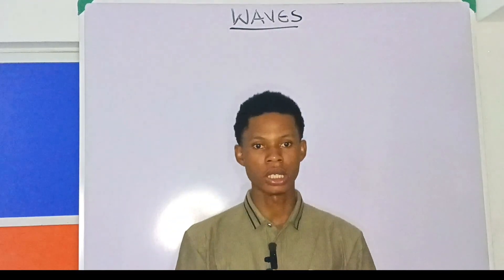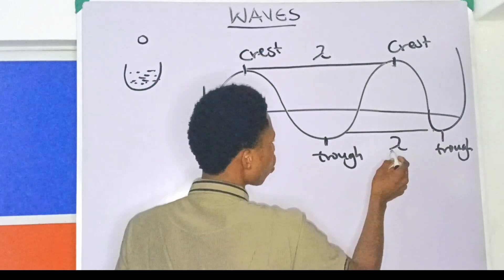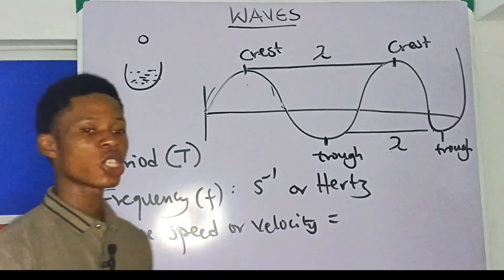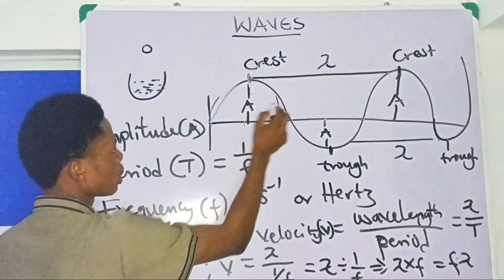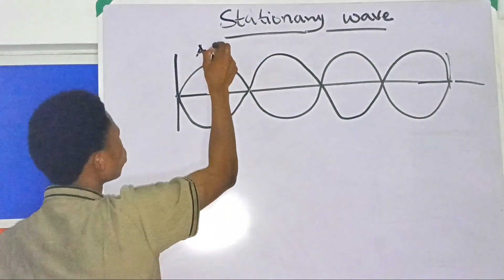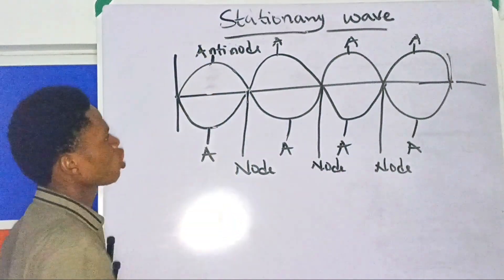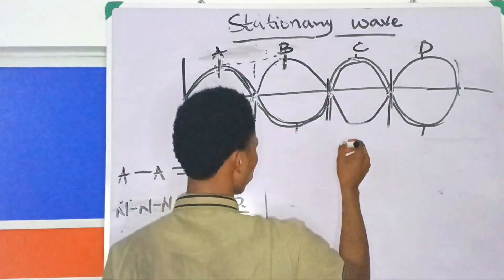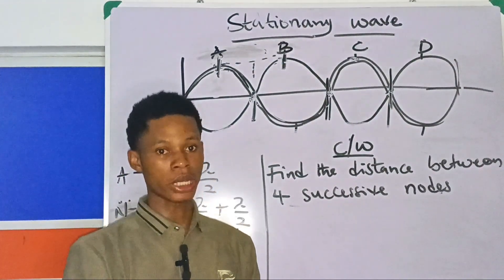JAMB 2026 PHYSICS: Stationary Waves Made EASY! (Watch This Before Your Exam)"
Master stationary waves in under 10 minutes! Whether you're prepping for physics exams or just curious, this simplified and visually engaging guide breaks down everything you need to know about nodes, antinodes, harmonics, and wave behavior—all explained in a way that finally makes sense.